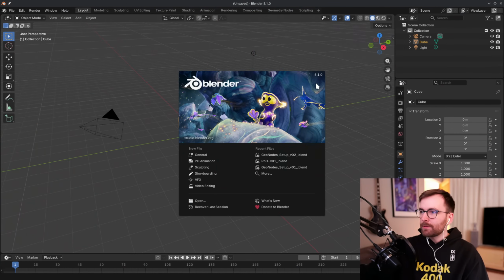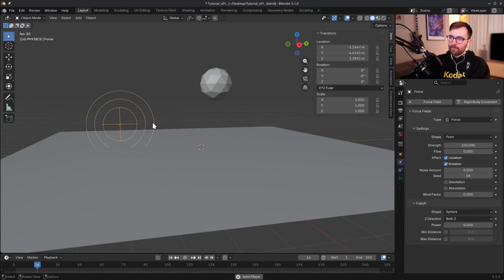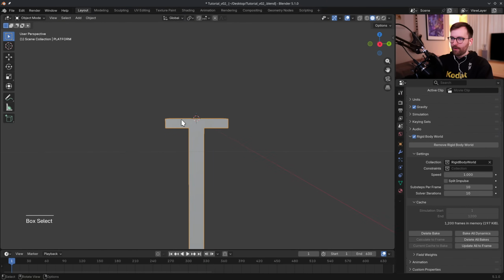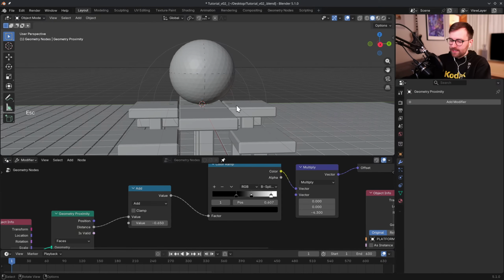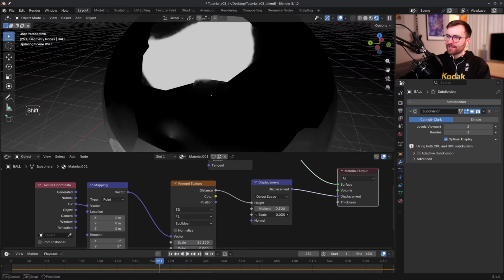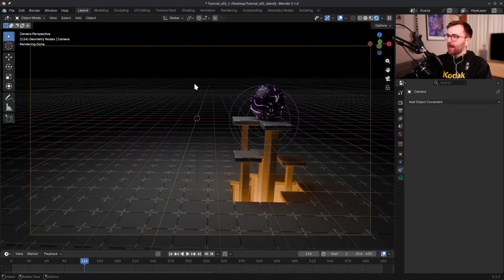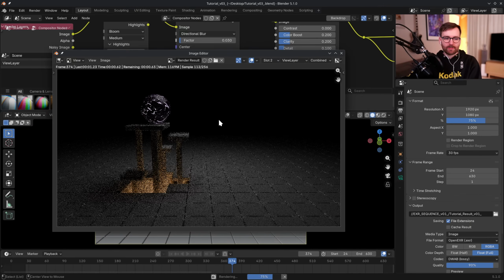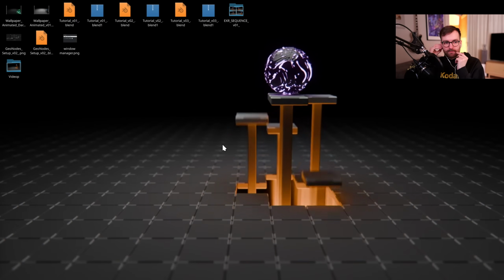Simulating a rolling ball in Blender 5.1 (+ live Q&A)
Hello!! Here's how to make a rolling ball animation in Blender 5.1 using Rigid Body physics and Geometry Nodes

00:00:00 Starting soon
00:03:05 Hello!
00:14:12 Tutorial: Simulating a rolling ball in Blender 5.1
01:20:27 Quick bathroom break
01:22:41 Tutorial: Simulating a rolling ball in Blender 5.1
01:58:01 Rendering
02:14:39 Final result
02:16:54 Q&A